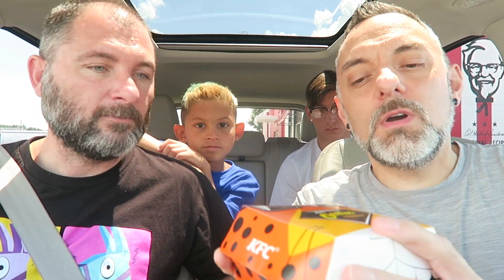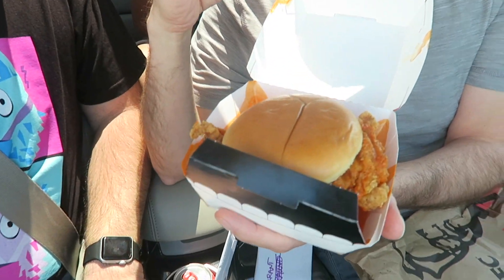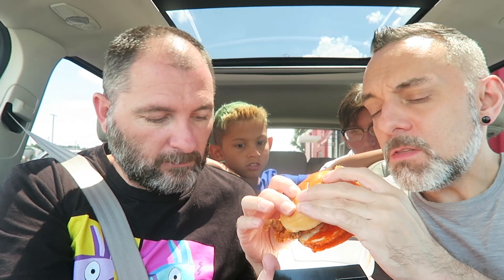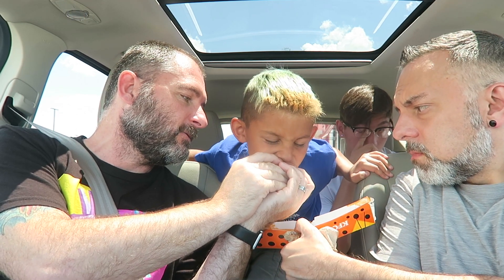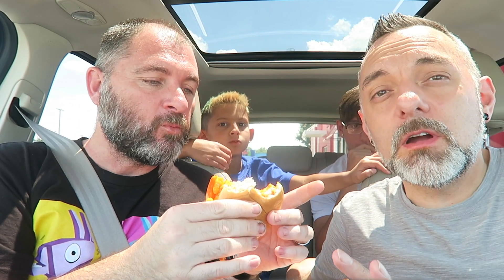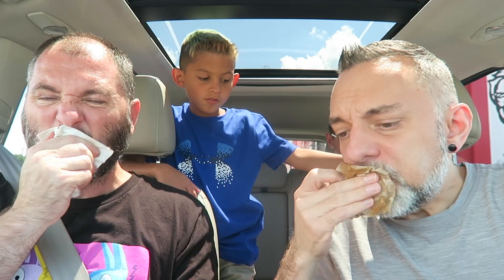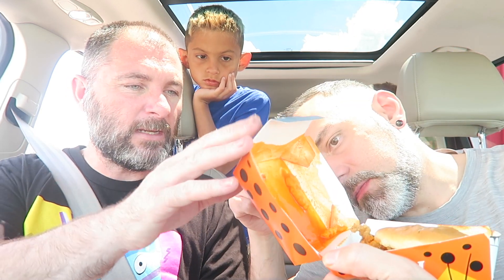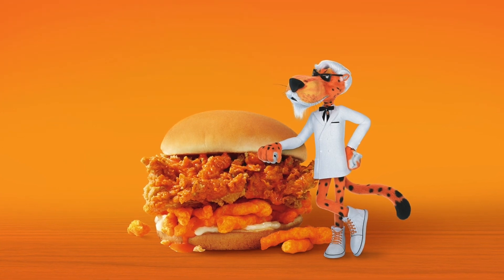KFC Cheetos Sandwich Review!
Our taste test and review of the NEW Cheetos Sandwich from KFC!